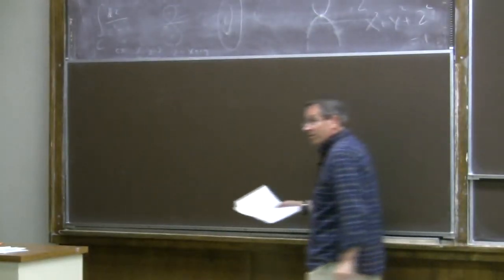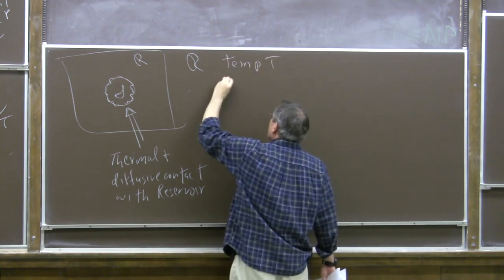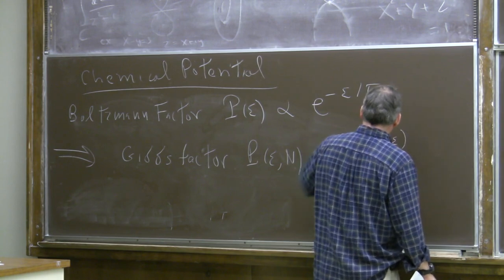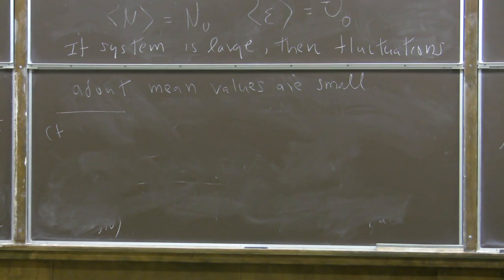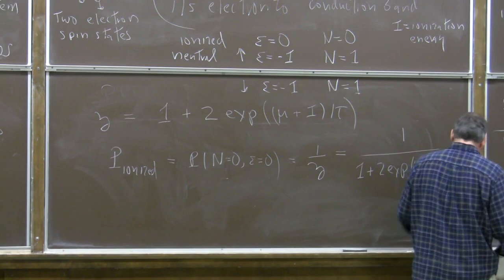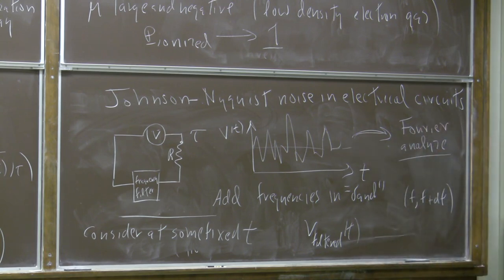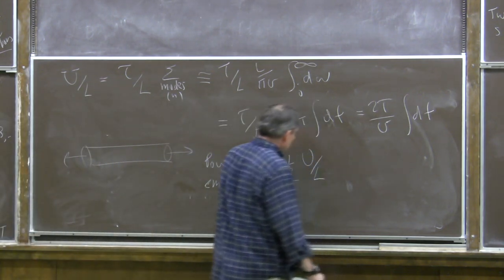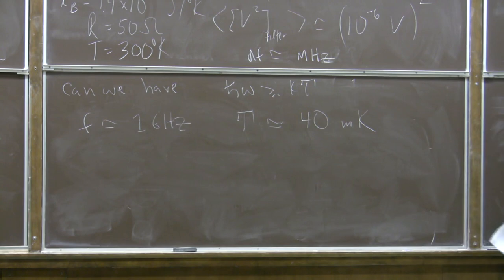Statistical Mechanics | lecture07 Gibbs